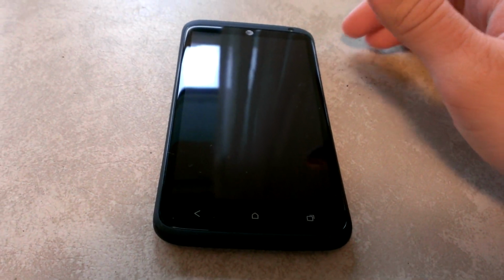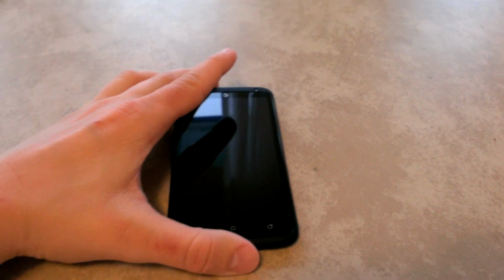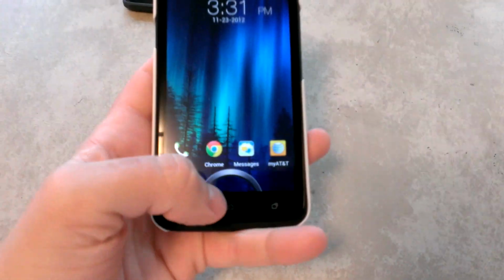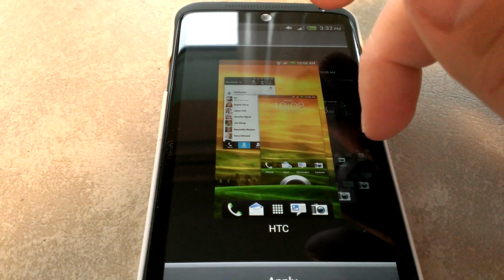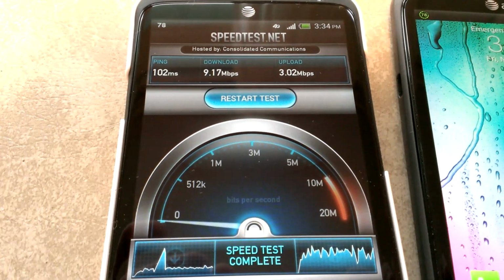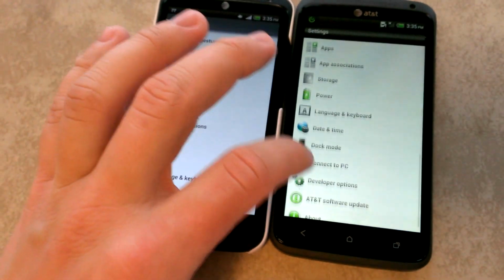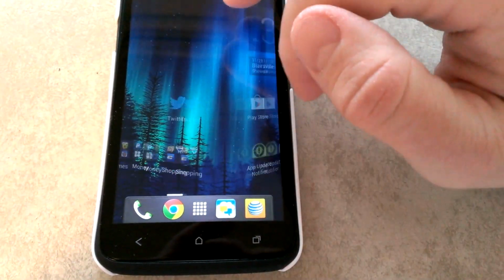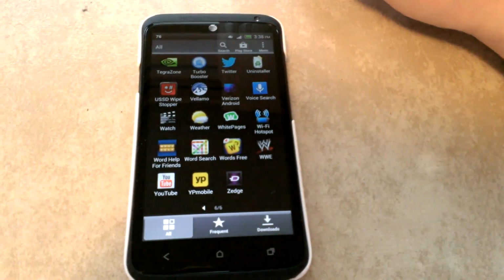HTC One X+ Review and Comparison to One X.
Just a in depth review and comparison between this phone and the older One X.